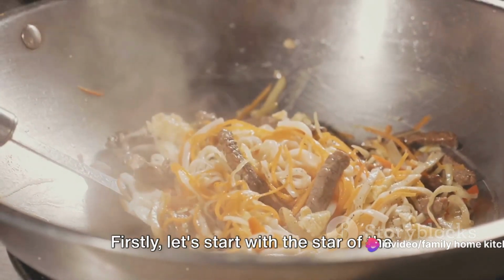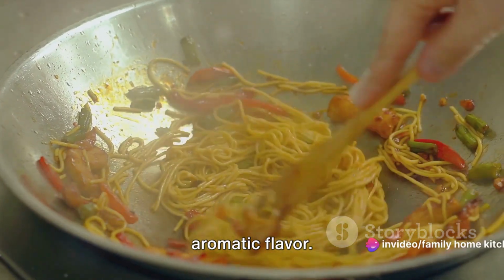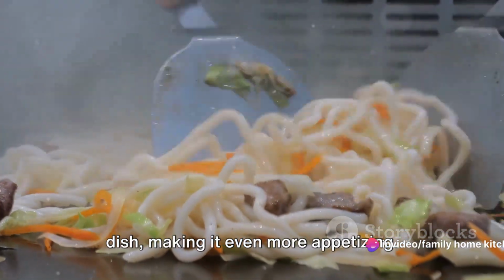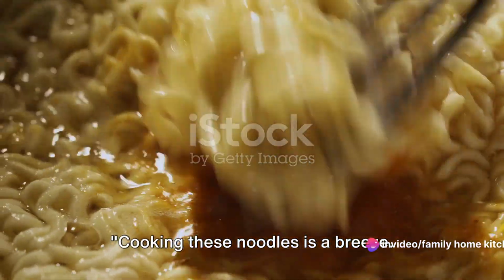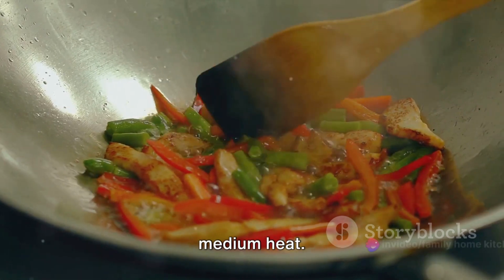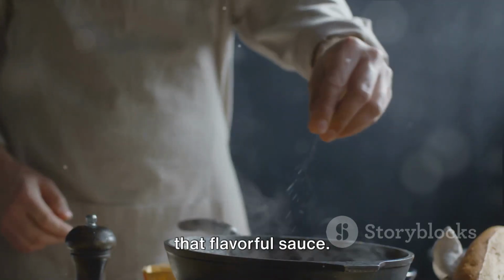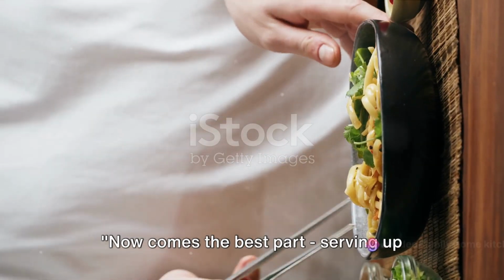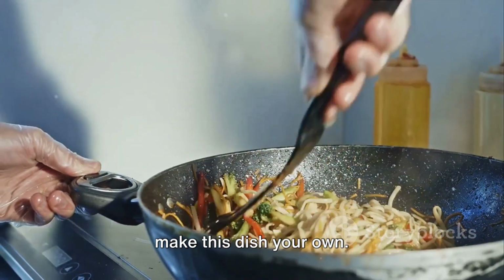master the art of Chinese noodles in 5 minutes!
مطبخك اونلاين
مرحبا بالجميع
hello everyone

اليوم سأقدم لك تقريرًا عن وصفة الشعيرية الصينية البسيطة. تُعد الشعيرية الصينية واحدة من الأطباق الشهيرة في المطبخ الصيني، وتتميز بسهولة تحضيرها ومكوناتها البسيطة. إليك خطوات تحضيرها:

المكونات:

200 جرام من الشعيرية الصينية (يمكن العثور عليها في البقالات الآسيوية)
2 ملعقة كبيرة من الزيت النباتي
2 فصوص من الثوم المهروس
1 بصلة متوسطة الحجم، مفرومة
1 جزرة متوسطة الحجم، مقطعة إلى شرائح رقيقة
1 فلفل أخضر حار (اختياري)، مقطع إلى شرائح رقيقة
2 ملاعق كبيرة من صلصة الصويا
1 ملعقة صغيرة من صلصة العصير الأسود (اختياري)
ملح حسب الذوق
فلفل أسود حسب الذوق
صوياص البصل المقطعة للتزيين (اختياري)
طريقة التحضير:

قم بغلي الماء في وعاء كبير، ثم ضع الشعيرية الصينية في الماء المغلي واتركها لمدة 3-5 دقائق أو حتى تصبح طرية. قم بتصفيتها واشطفها بالماء البارد لمنع التصاقها.
سخن الزيت النباتي في مقلاة كبيرة أو وعاء عميق على نار متوسطة. أضف الثوم المهروس والبصل المفروم وقلبهما حتى يصبحا ذهبيين ومقرمشين.
أضف شرائح الجزر والفلفل الحار إلى المقلاة وقلبها لمدة 2-3 دقائق حتى تصبح الخضروات طرية.
أضف الشعيرية المستعملة وصلصة الصويا وصلصة العصير الأسود إلى المقلاة، وقلب المكونات جيدًا حتى تتجانس.
قم بتتبيل الشعيرية بالملح والفلفل الأسود حسب الذوق.
قدم الشعيرية الصينية البسيطة في طبق التقديم، وزينها ببصل الصوياص المقطع إلى قطع صغيرة.
وها قد انتهينا! يمكنك الآن التمتع بالشعيرية الصينية اللذيذة والبسيطة. يمكنك إضافة اللحم أو الخضروات الإضافية حسب تفضيلاتك لتخصيص الوصفة وفقًا لذوقك الشخصي. نتمنى لك وجبة شهية
In this mouthwatering video, we're taking you on a culinary journey to master the art of Chinese cooking! Join us as we reveal a simple yet delicious Chinese noodles recipe that will leave your taste buds dancing with joy.

Learn the secrets behind creating authentic Chinese flavors in the comfort of your own kitchen. Follow along step-by-step as we guide you through the process of making these tantalizing noodles that are sure to impress family and friends.

Unlock the key techniques used by Chinese chefs to achieve that perfect balance of flavors, textures, and aromas. From selecting the right ingredients to mastering the art of stir-frying, we've got you covered.

Whether you're a seasoned chef or a passionate home cook, this recipe is guaranteed to wow your senses. So grab your apron, chopsticks, and get ready to dive into the world of Chinese cuisine!